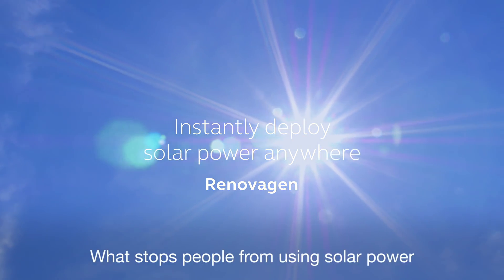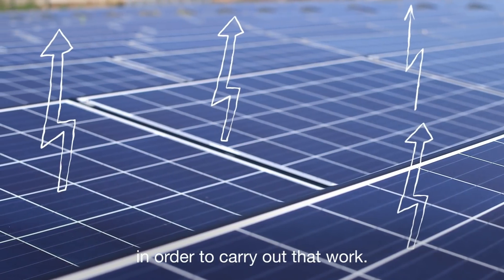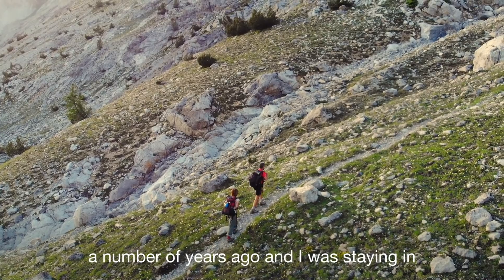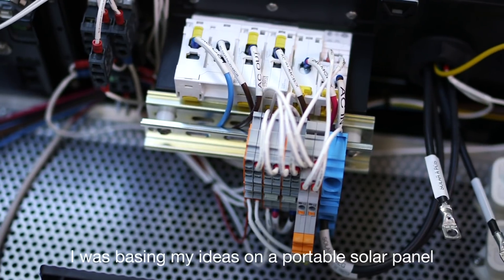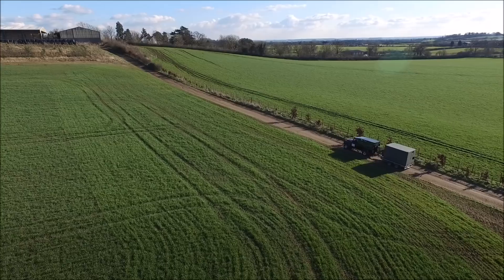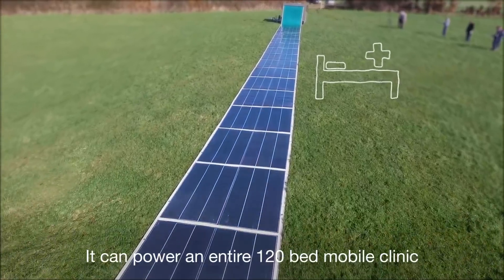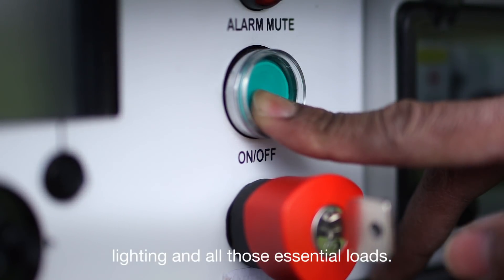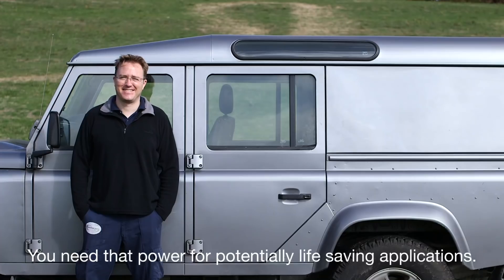Renovagen - Instantly deploy solar power anywhere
Milton-Keynes based Renovagen has developed a small, light, solar-powered system that can be easily deployed to bring power to disconnected communities.

Backpacking to remote regions gave John Hingley the idea for his rollout solar panels, which can be set up to power relief operations and field hospitals by anyone in just a few minutes.

It’s the sort of technology that will help achieve the aims of the CleanGrowth Grand Challenge, as part of the Industrial Strategy Challenge Fund.

John had the idea to look into scaling up the solar technology, while retaining the lightweight, flexible and easy-to-use design.

"I’m passionate about cleanenergy because I want to help address climatechange, and also bring sustainableenergy to locations where people currently don’t have access to electricity at all.

"You need that power for potentially life-saving applications."

Research and prototyping

In 2014, Renovagen was awarded funding of £60,000 by Innovate UK to explore the feasibility of a rapid roll-out solar system.

Its system performed well in field testing and was able to generate 6kWp (kilowatt-peak), which is enough to power a large home.

The funding allowed Renovagen to explore applications for the technology such as disaster relief, telecommunications, construction, festivals and other outdoor events.

The company’s work aligns with one of the core themes of the government’s Industrial Strategy Grand Challenges, looking at ways to achieve clean growth through low-carbon technologies and a more resource-efficient economy.